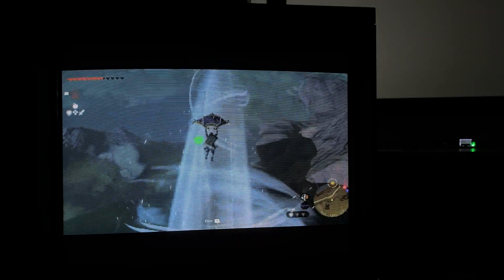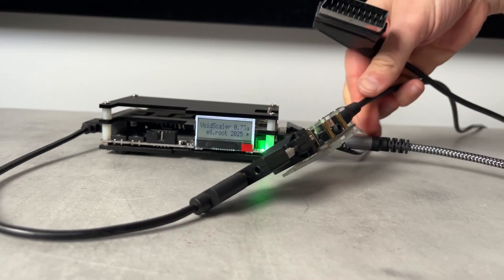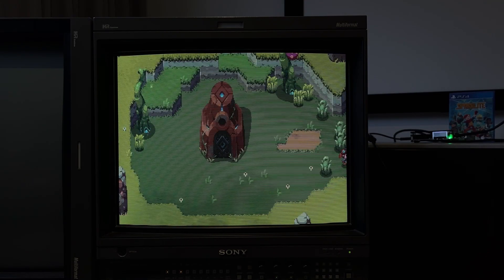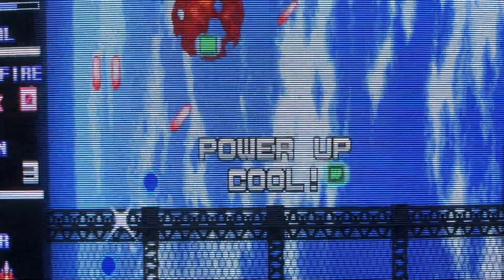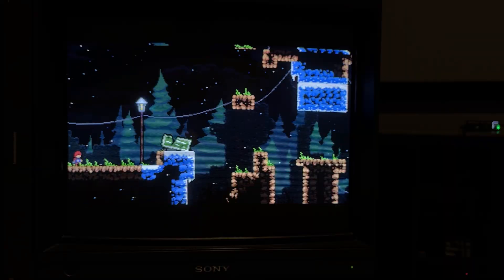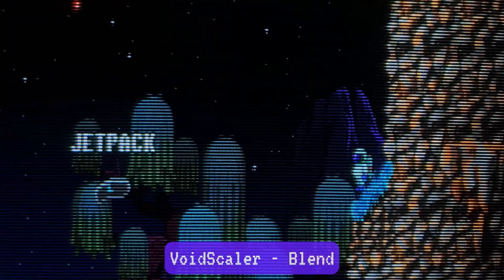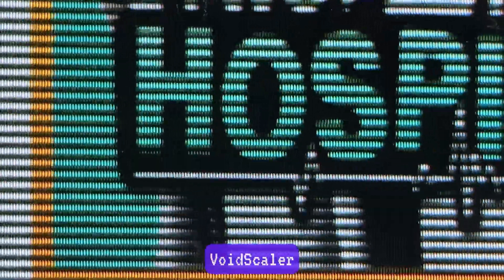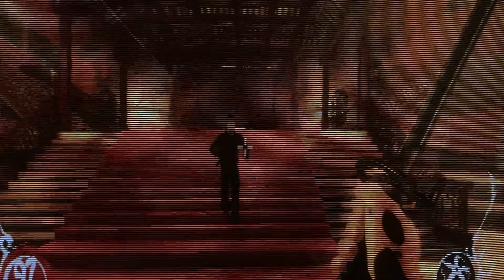Downscaling Chronicles 22: VoidScaler OSSC CFW for Low-Lag Line Blending 240p and 480i Output!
VoidScaler is a custom firmware for the original OSSC created by e8root. It turns the original OSSC into a low-latency downscaler and outputs 15KHz for CRT displays by line blending AND decimation, with almost zero lag! It currently downscales 1080p and 720p to 240p and 480i, though as VoidScaler is a work-in-progress, some features shown are subject to change with new firmware iterations. Try at your own risk.

00:00 Intro
02:06 Setup
03:09 Lag and downscaling
09:51 Final thoughts